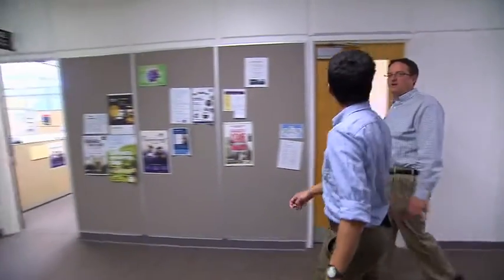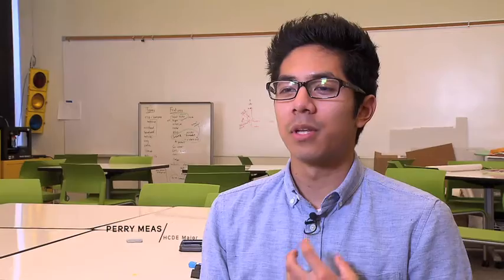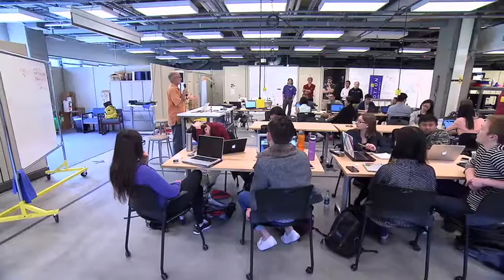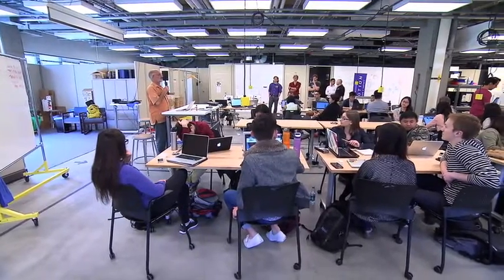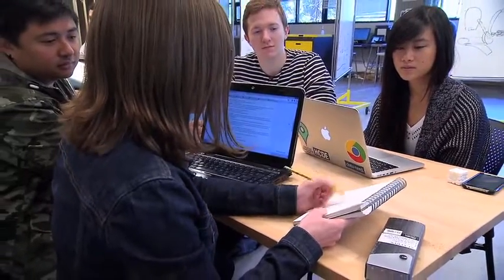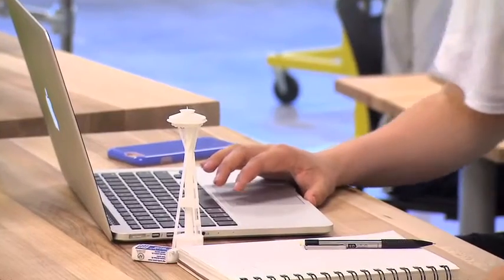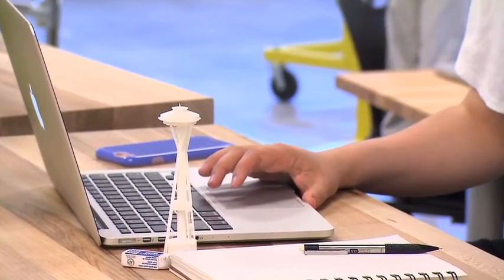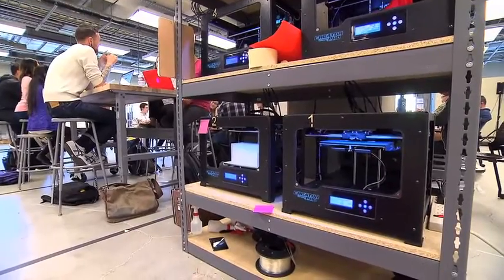Human Centered Design & Engineering at the University of Washington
Students in the University of Washington's department of Human Centered Design & Engineering put people first when researching, designing, and engineering interactions between people and technology.